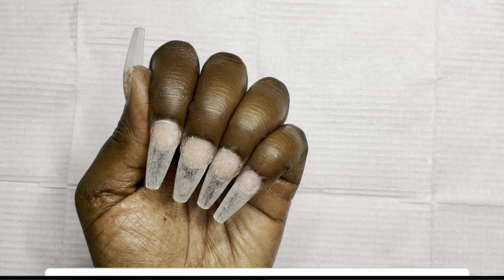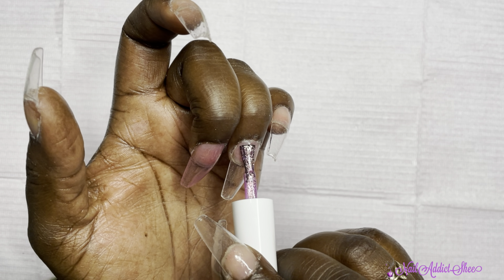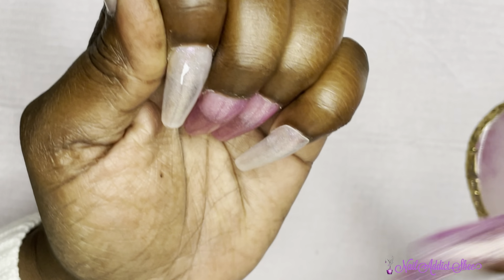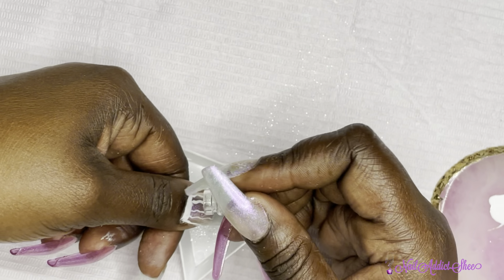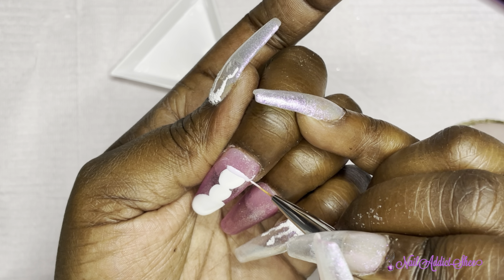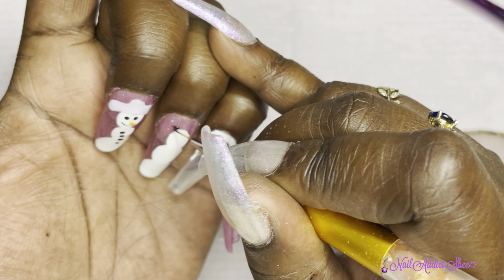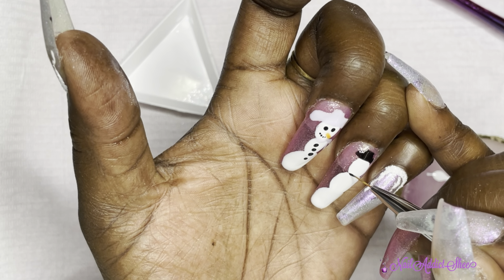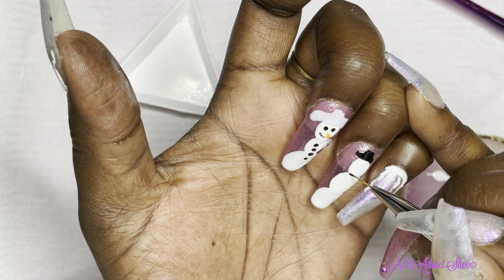Winter DIY Press On Nails | Mr and Mrs Snowman❄️ ⛄️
Hello Beauties!  💅🏾💖💕In this video I will be doing a Beginner Friendly press on set featuring Mr and Mrs Snowman!

PRODUCTS USED

Kiara Sky Long Coffin Gelly Tips

Makartt 24Pcs Spring Colors Glitter Gel Nail Polish Kit, 22 Colors Blue Green Pink Yellow Purple Fall Gel Polish Gift For Women Set with Soak Off Glossy Gel Top Base Coat

Beetles Gel Nail Polish Kit- 2...

Yzzseven 2000 Pcs Mix 20 Styles...

Karlash Nail Mini Orange Buffer...